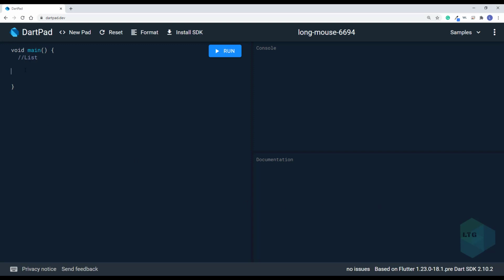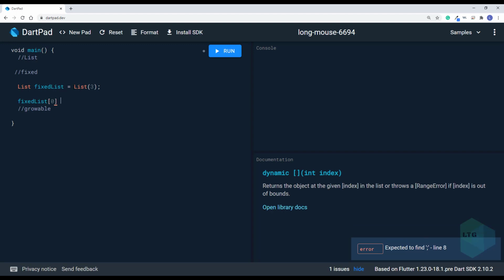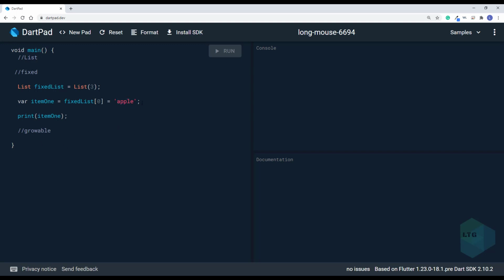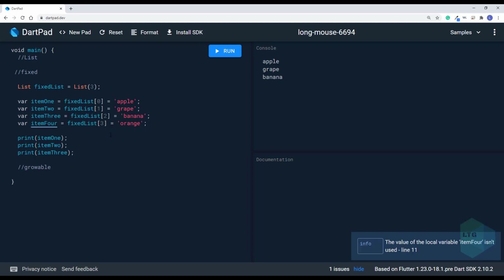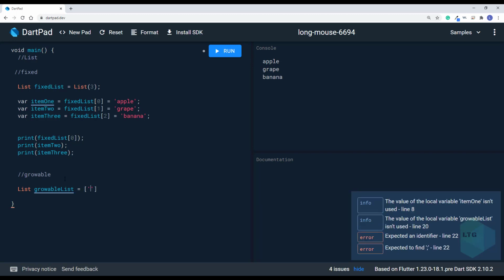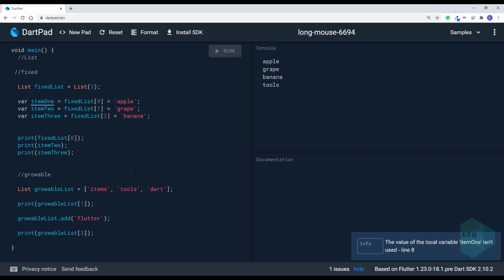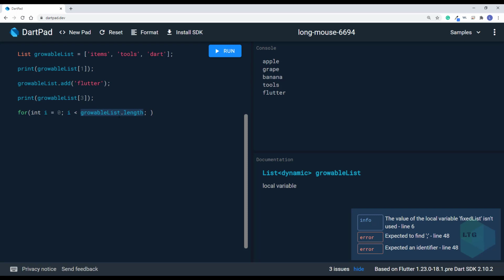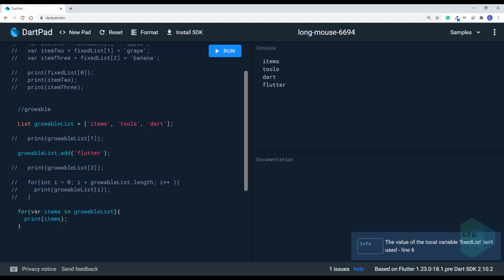Dart List - Episode 8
In this episode, we review the List type in Dart programming language. We will review both the fixed and growable list.

Thank you! I hope you enjoy coding and have an awesome day.